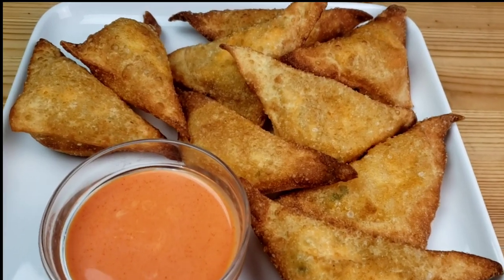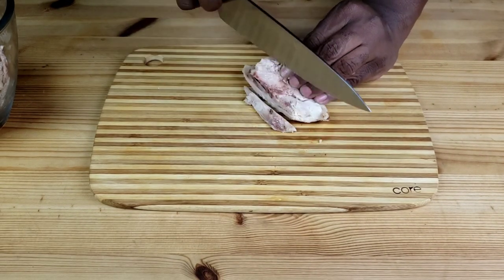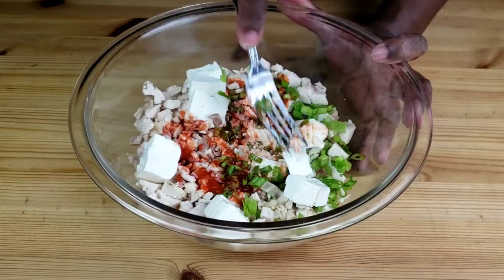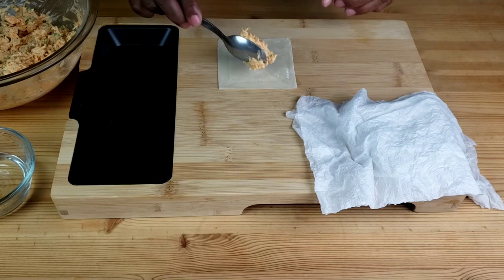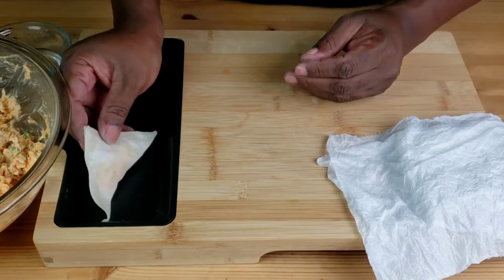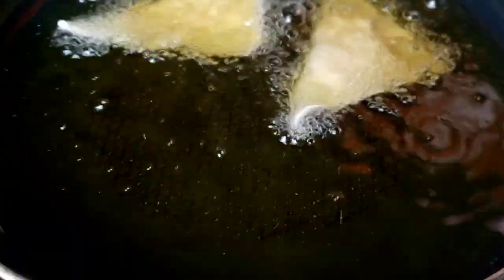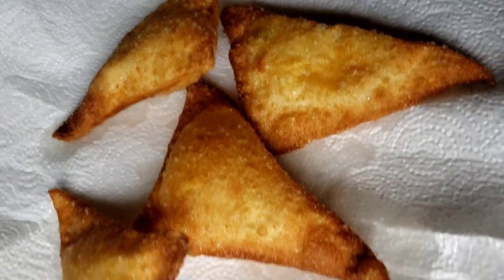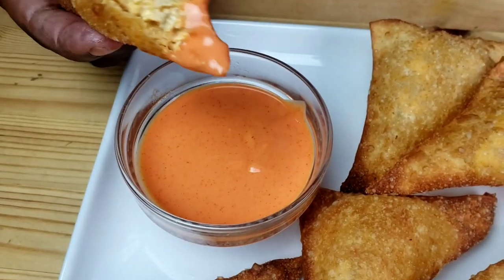Buffalo Chicken Wontons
In today's video, I am going to show you how to make a quick and simple buffalo chicken wontons recipe.

👇👇👇👇 Ingredients:

✔️ 1 pkt wonton wrappers
✔️ 1 chicken breast or left over chicken

* KitchenAid 9-Speed Digital Hand Mixer with Turbo Beater

* ThermoPro TP03 Digital Instant Read Meat Thermometer

* OXO Good Grips 11-Pound Stainless Steel Food Scale with Pull-Out Display

* Cuisinart DLC-8SBCY Pro Custom 11-Cup Food Processor, Brushed Chrome

👉👉👉👉  Visit Our eBay Store and Website To Find Exclusive 🔥 Deals and Products: